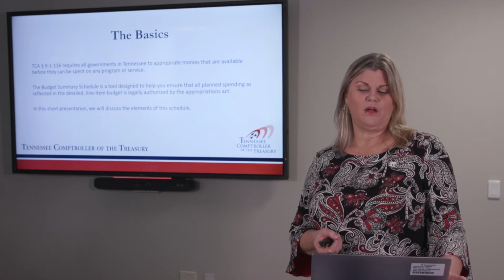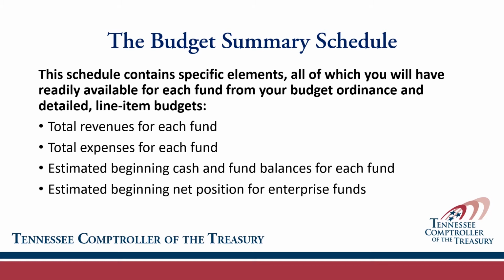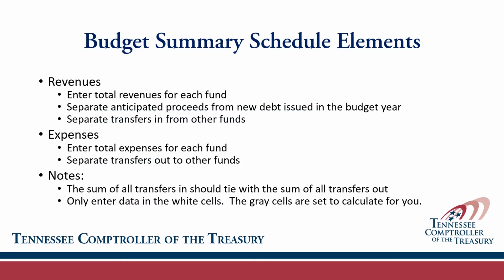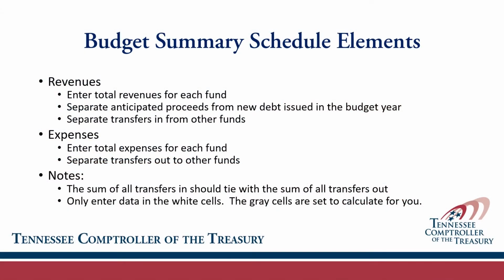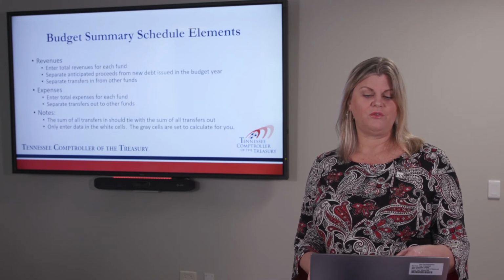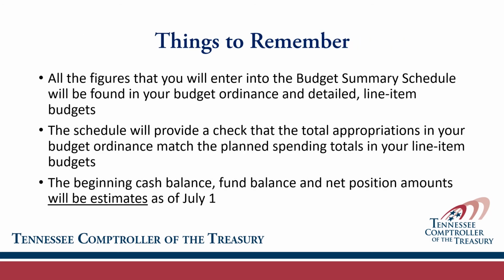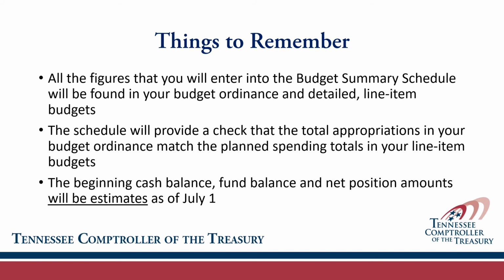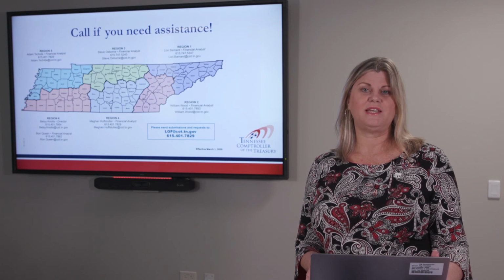Budget Summary Schedule